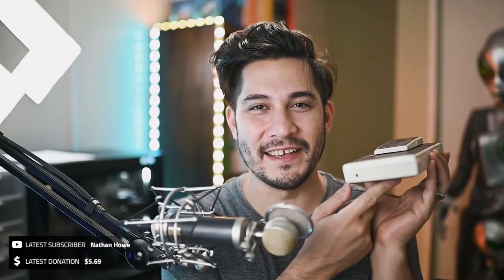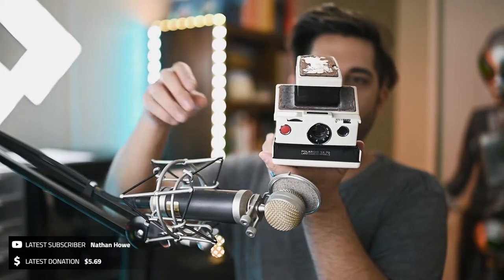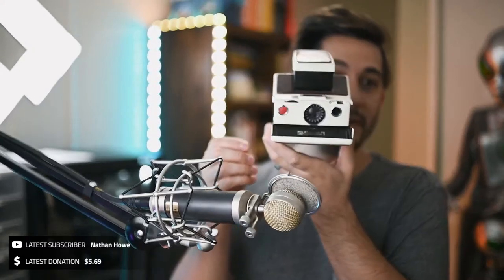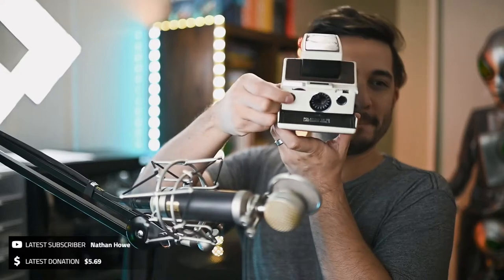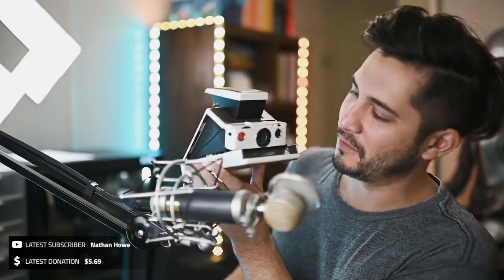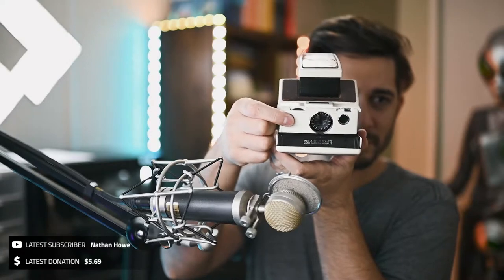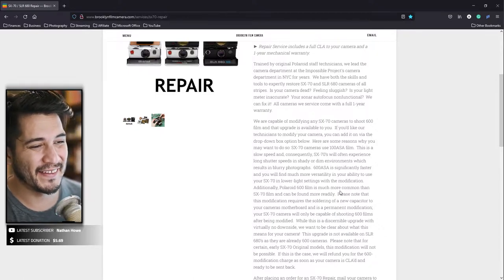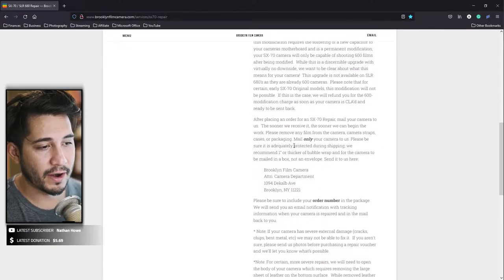Bringing My Polaroid SX-70 Cameras Back to Life with Brookly Film Camera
On November 5th, 2021 I sent my two Polaroid Sx-70 Cameras to get repaired.

One camera I got fully restored with the classic tan leather. The second camera I got fully restored with the classic black leather with the permanent modification that allows the camera to use the Polaroid 600 Film.

0:00 - Introduction
02:13 - Testing Camera #1
04:11 - Testing Camera #2
06:16 - Film Tests
07:40 - Brooklyn Camera Website
10:00 - Ordering the Restoration
12:51 - Packaging the Cameras
13:55 - Receiving the Cameras
16:25 - Opening the Box
17:27 - Camera #1 Impression
21:15 - Testing the New Camera
23:55  - Camera #2 Impression
26:30 - Cost Summary
27:09 - Overall Thoughts

If you have any questions about my experience, please feel free to join me live on Twitch and introduce yourself in the chat.

**Noticed a spelling error at 13:55 - should be received, not recieved**
Hang out with me LIVE on Twitch.tv/TLDAcademy :: Monday - Friday  :: 9:30 AM - 12:30 PM PST ⚡️! • We talk about all things photography, edit photos, interview other photographers, and more!